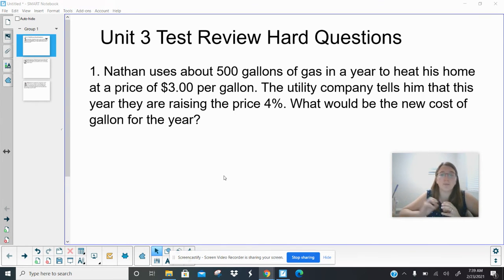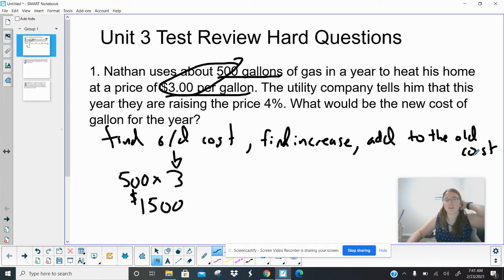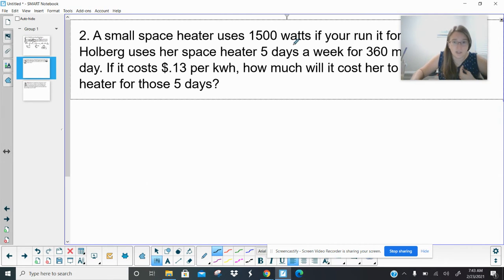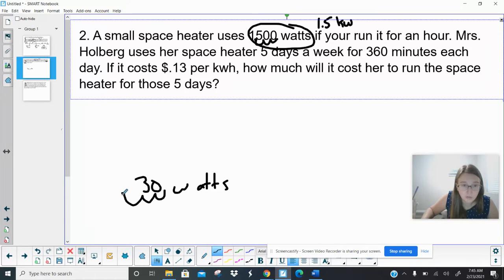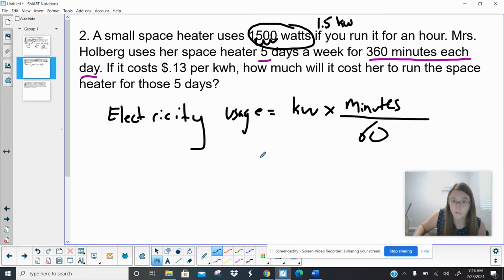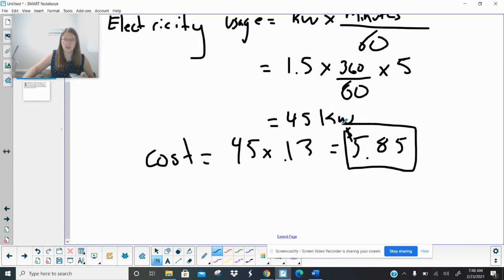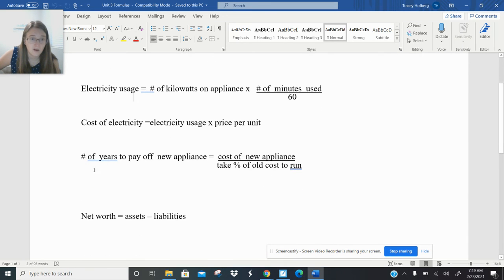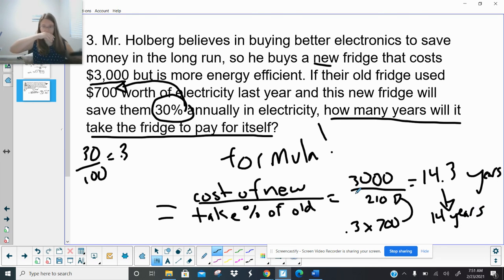Unit 3 Review Harder Questions Video